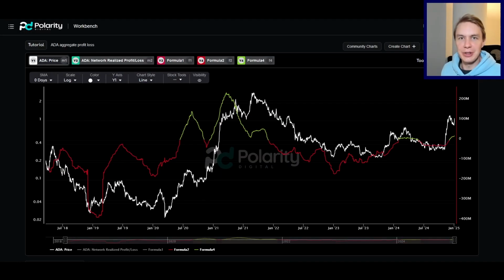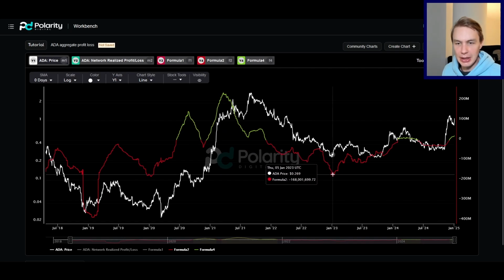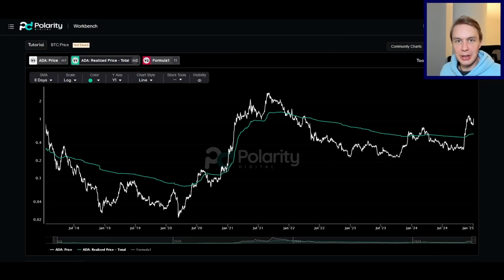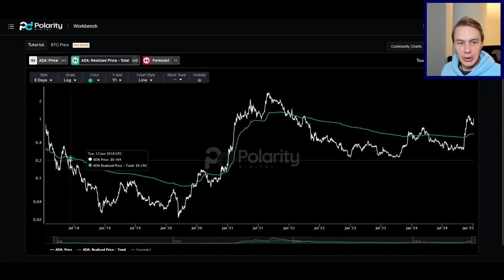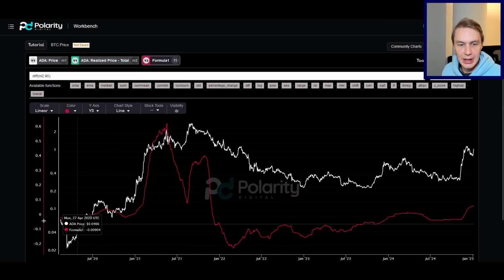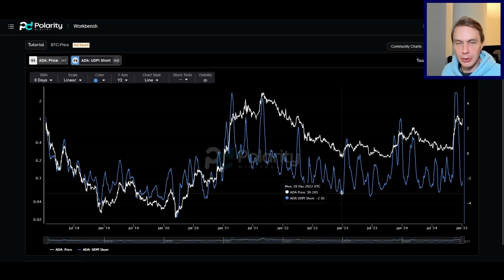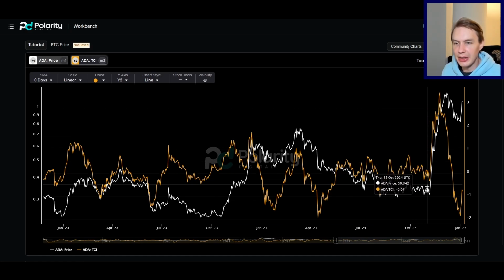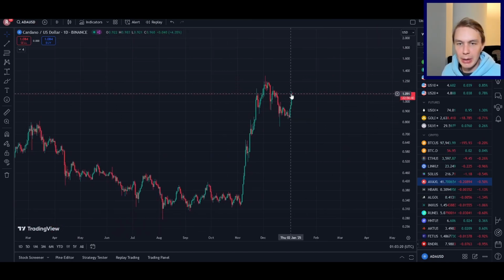Cardano (ADA) Has the Cycle Only Just Begun? An On-Chain and Data Science Analysis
Is ADA ready to rally higher? Is it time to be bullish on Cardano?